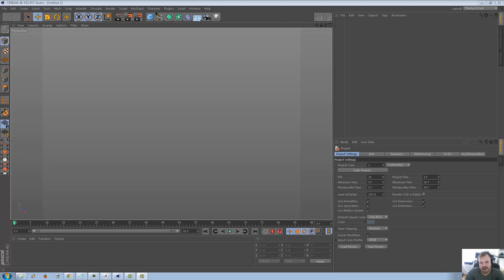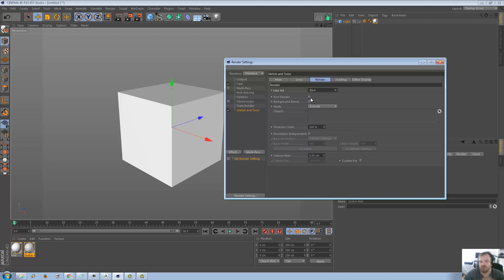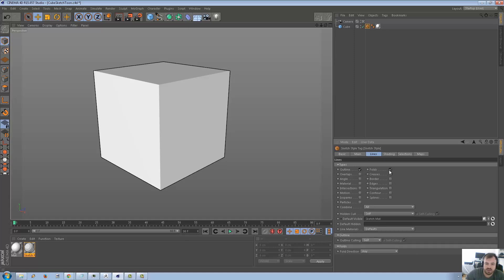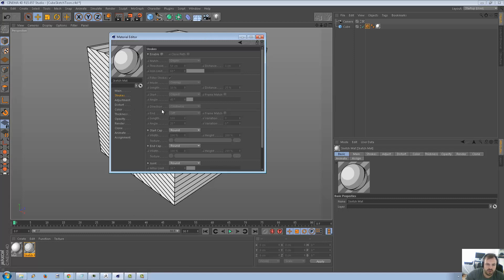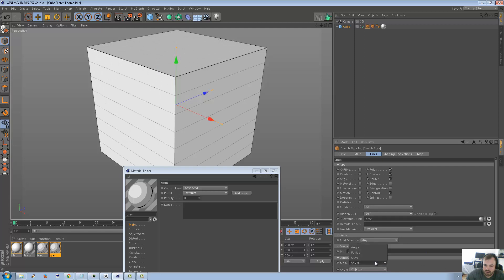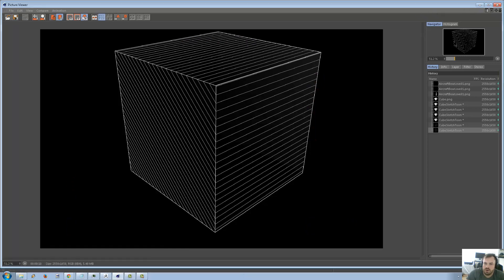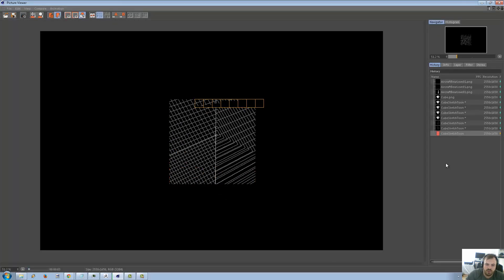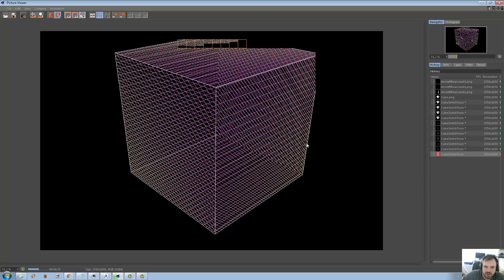Cinema 4D - Sketch and Toon Part 001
Sketch and Toon: Contours and Variation